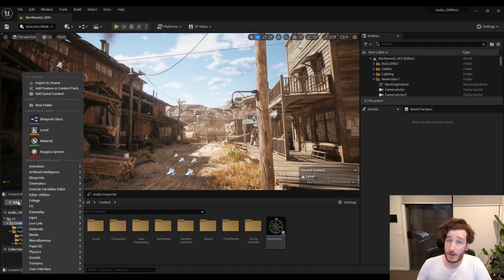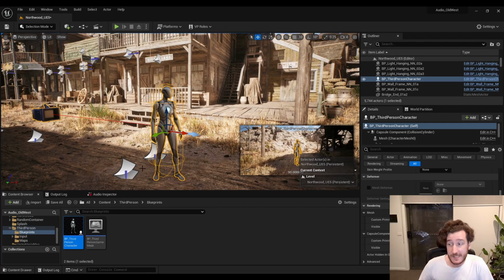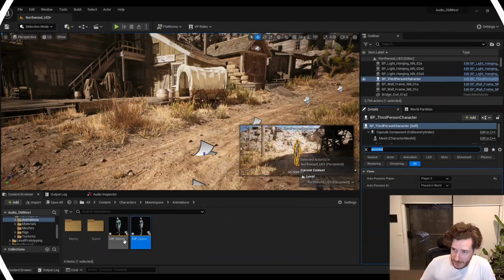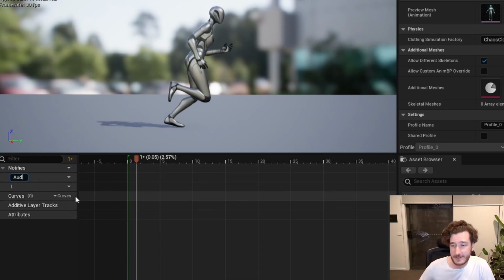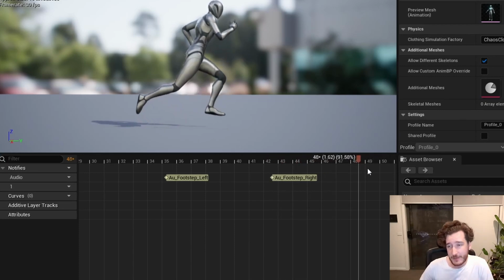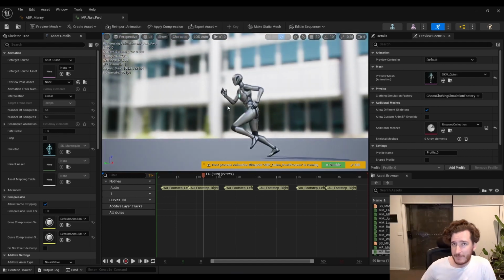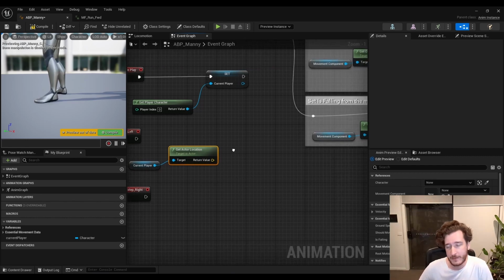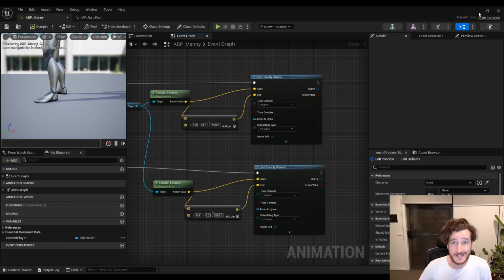Animation Tagging For Sound in Unreal Engine!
Today we'll be getting into Unreal Engine 5, learning about adding our own AnimNotify events to events to begin building our Footstep system for MetaSounds! We'll import a Third Person Character, build our footstep detection and prepare for the Physical Material pass next episode!

Follow along or send some messages to @dweaveraudio on Twitter for future content you'd like to see!